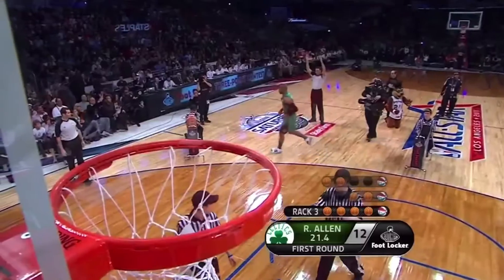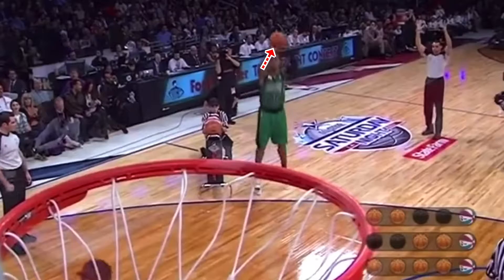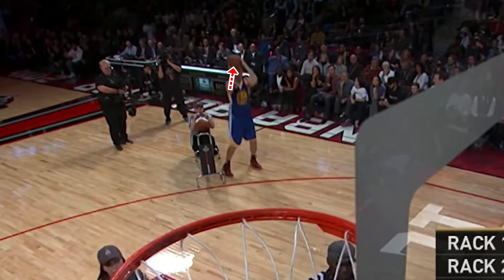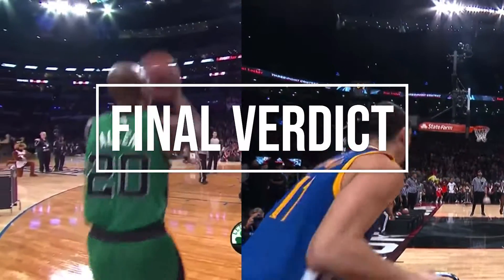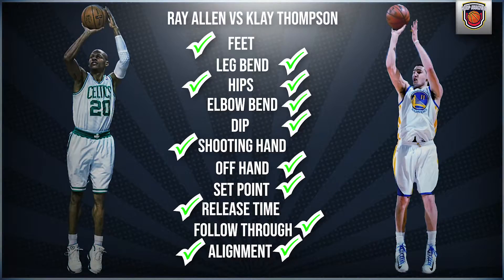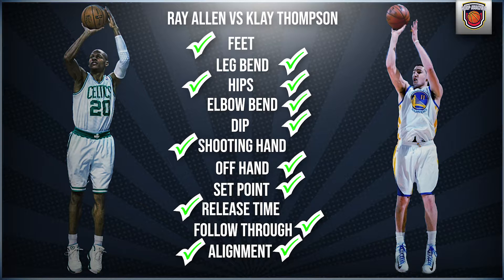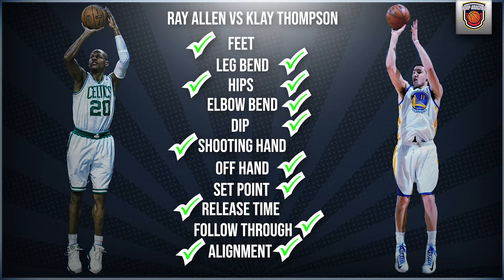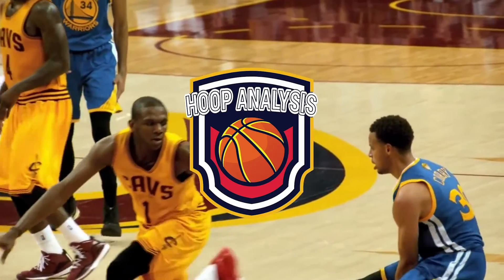Klay Thompson vs Ray Allen: Shooting Form Edition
Klay Thompson vs Ray Allen: Shooting Form Edition! Both Klay Thompson and Ray Allen are two of the greatest shooters to ever play the game. But not many people know who has the better shooting form. In this video not only do we fully breakdown both of Klay Thompson's and Ray Allen's shooting form, we discover who has the better shooting form. Use what you learn from this video and apply these shooting tricks to your shot!